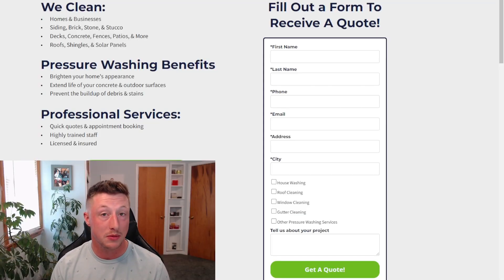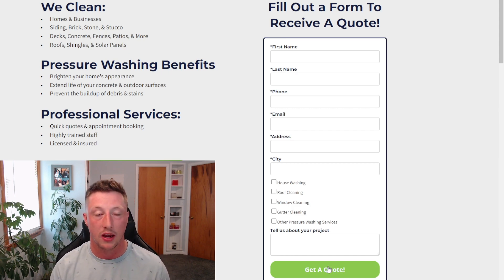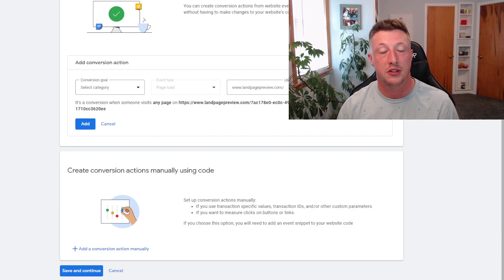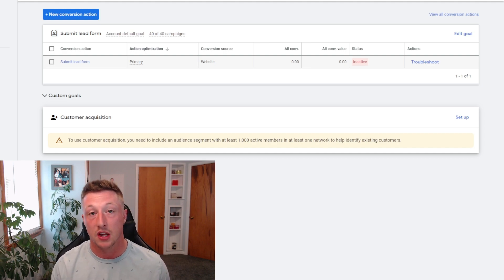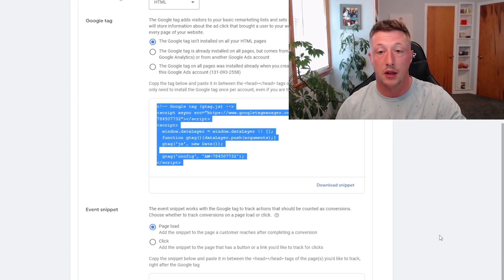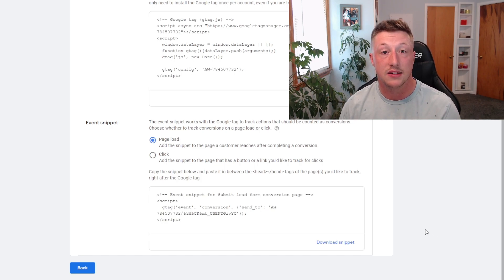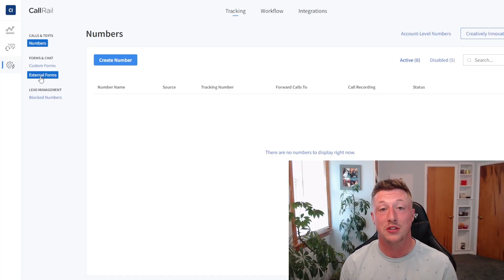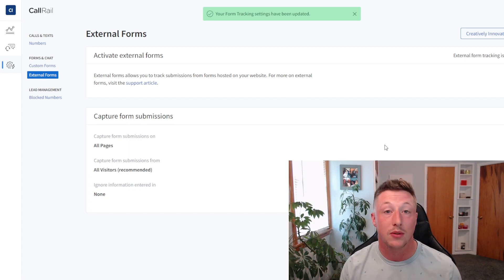Google Ads Basics | How to set up Form Submission Conversion Tracking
In this video, I will be discussing the importance of setting up Submit Lead Form conversion actions in your Google Ads account.  I will also be running through the process step-by-step.

CHAPTERS:

0:00 Intro
0:27 The Importance of Form Tracking for Your Business
1:24 Tracking is Everything in a Google Ads Account
1:52 How to Set Up the Form Submission Tracking for your Google Ads Campaign
2:42 Creating a Submit Lead Form Conversion Action
3:45 Connecting your Forms to your Google Ads Account with the Google Tag
4:44 Connecting the Form Submission Event to your Google Ads Account with the Google Tag
5:45 How to Connect Form Submissions to your CallRail Account
6:22 Outro

Would you like to have a professional get you more leads and spend less time trying to figure this all out on your own?

We have over 30 years of combined Google Ads experience among our team that can run your Google Ads campaign so that you only need to focus on closing the deals and running your Pressure Washing business.

To learn more about if your company is a good fit for us, please get in touch with us at: CreativelyInnovaitve.com/quote